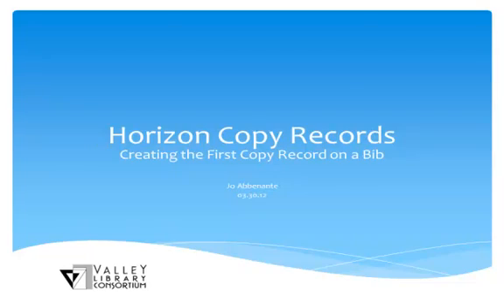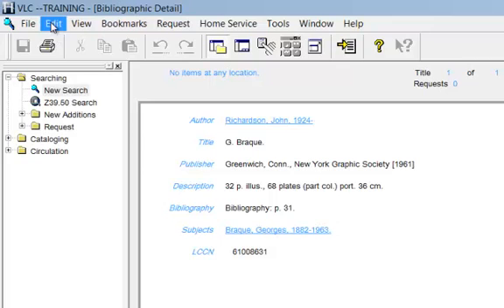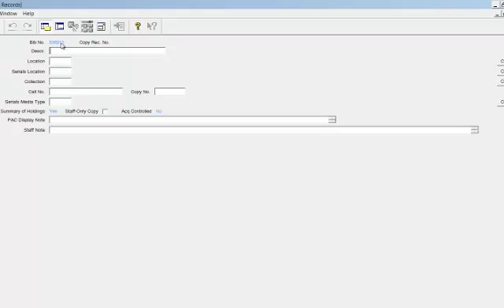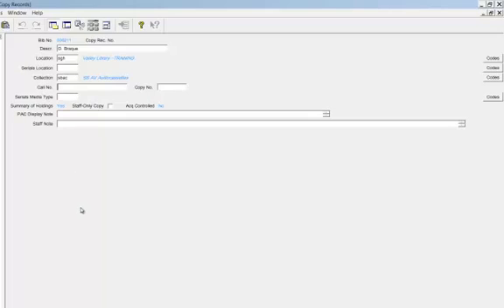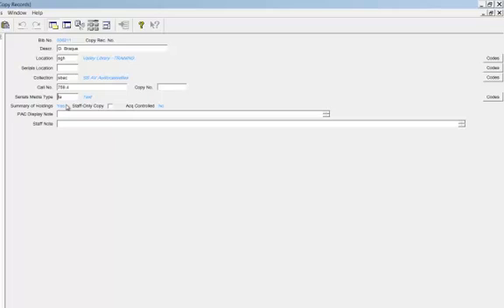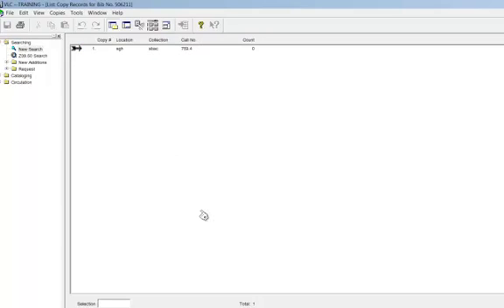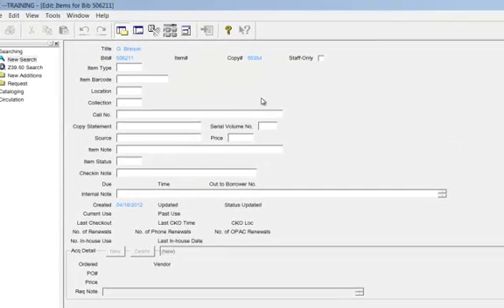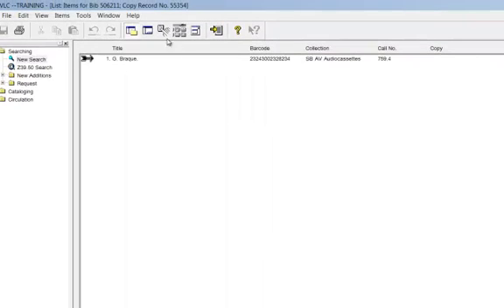Horizon Copy Records Creating the First Copy Record on a Bib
Adding a first copy record on a bib.